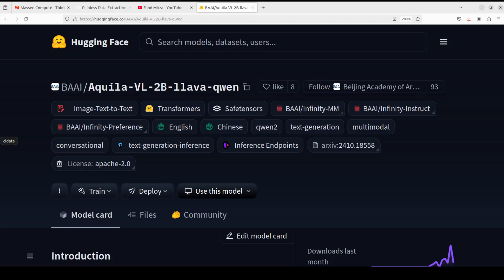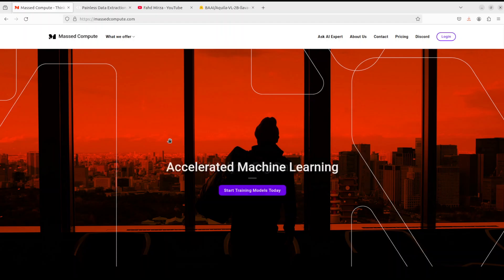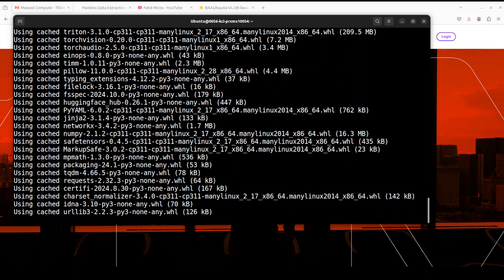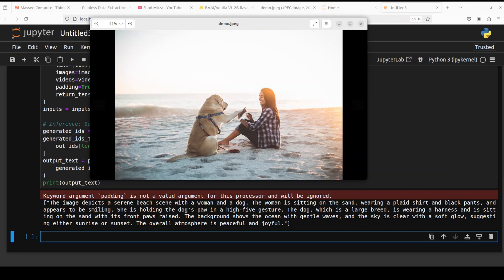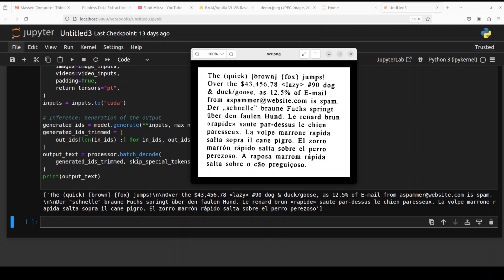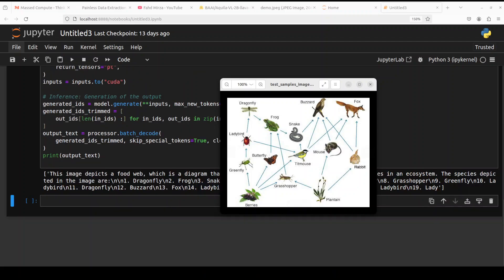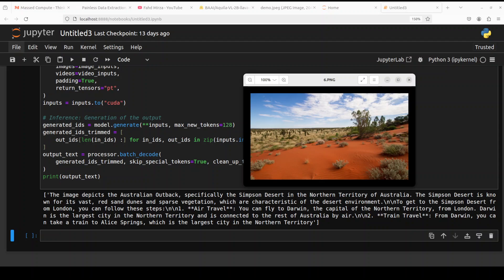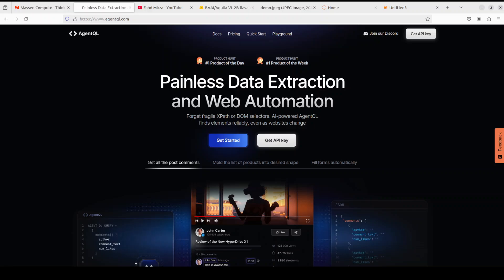Aquila VL 2B - Small Vision Language Model Based on Qwen and Llava - Install Locally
This video shows how to locally install the Aquila-VL-2B model which is a vision-language model (VLM) trained based on the LLava-one-vision framework.